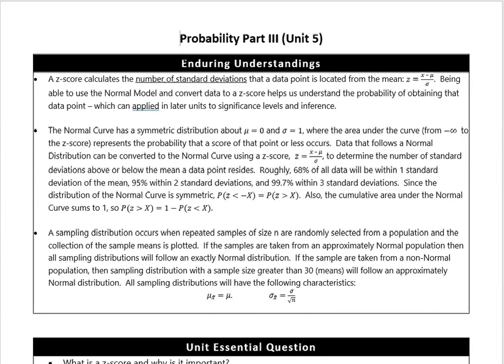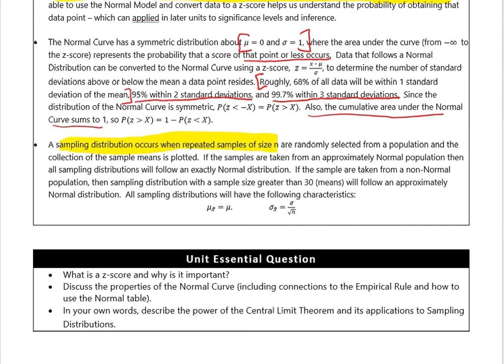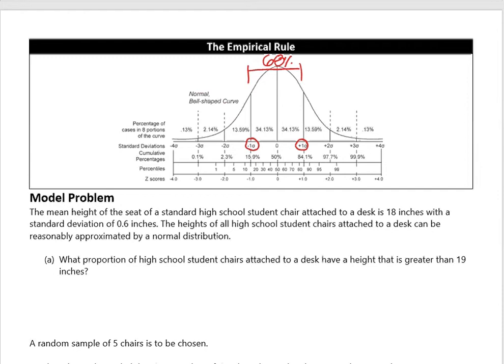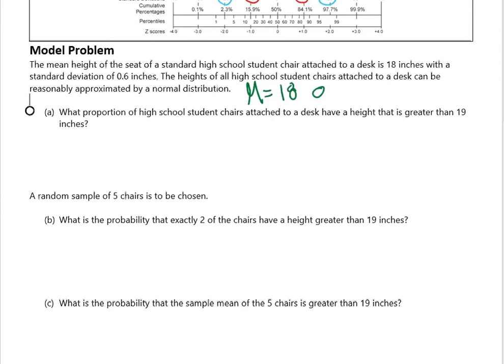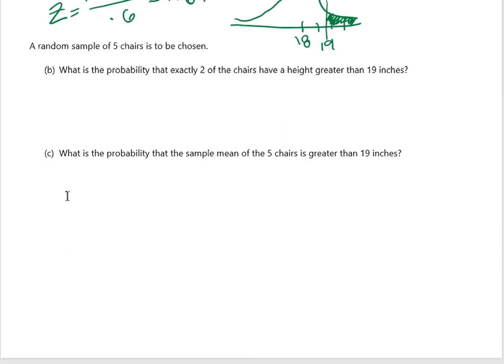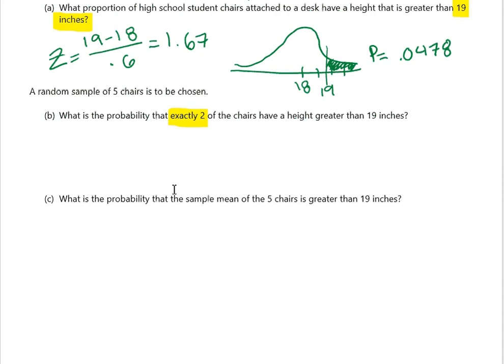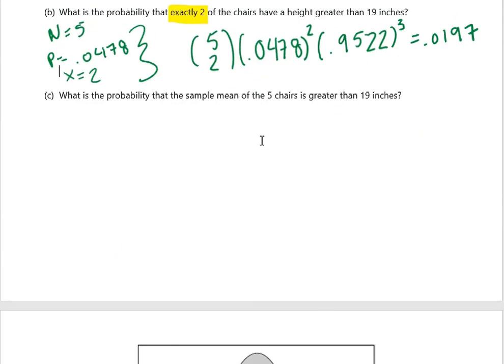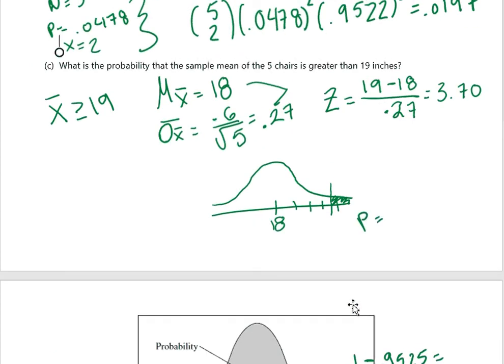AP Review Probabilty Part 3